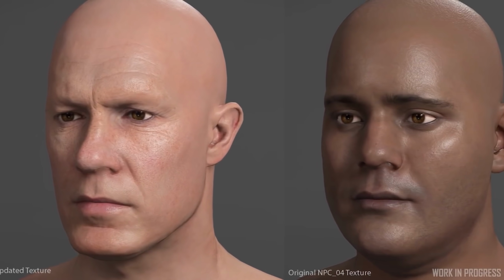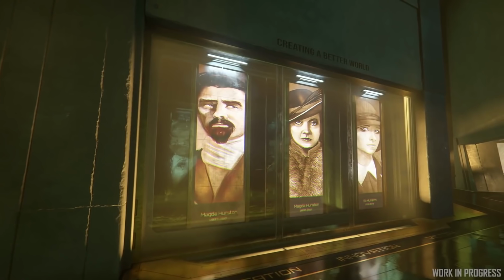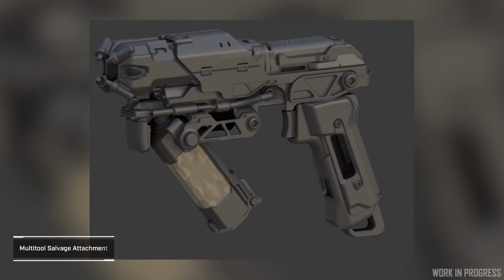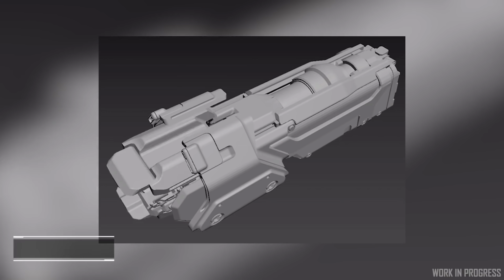Star Citizen Salvage, RSI Apollo & Alpha 3.17 Features Now LOCKED IN!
00:00 - Star Citizen 3.17 Features
06:30 - Star Citizen Progress Tracker
10:40 - What Do You Think?